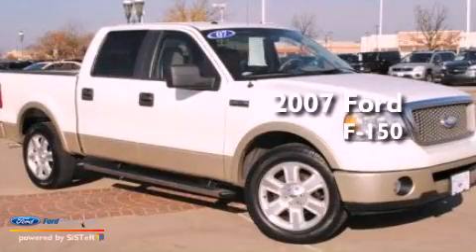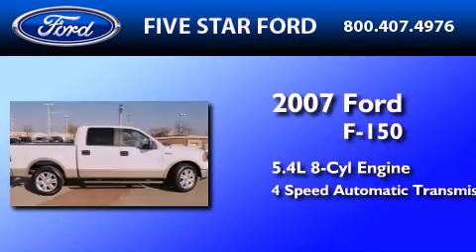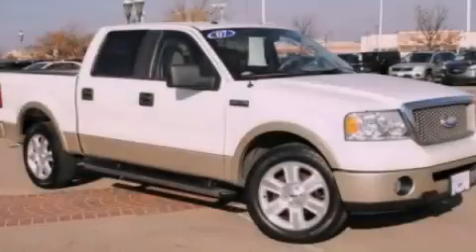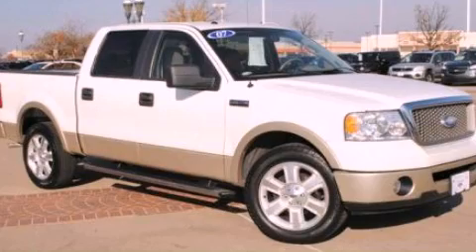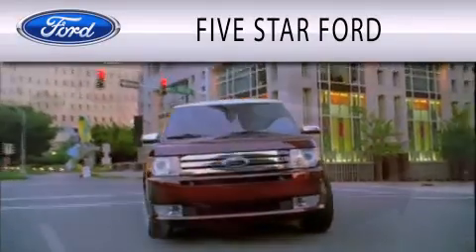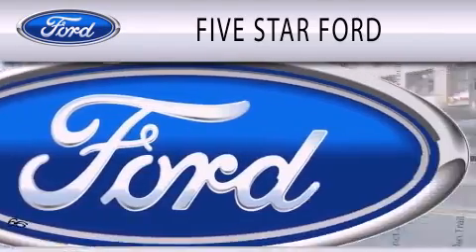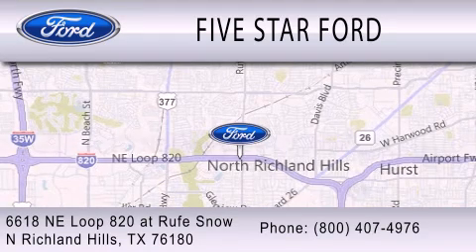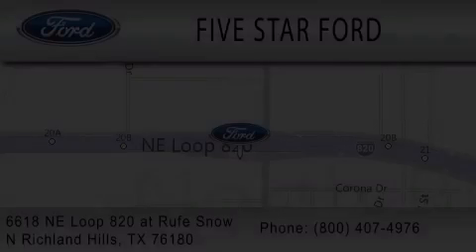Pre-Owned 2007 FORD F-150 North Richland Hills TX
Year : 2007
 Make : FORD
 Model : F-150
 Engine : 5.4L V8 24V MPFI SOHC FLEXIBLE FUEL
 Trans . : 4-SPEED AUTOMATIC
 Exterior : OXFORD WHITE CLEARCOAT
 Miles : 85,690
 Interior : TAN
 Stock : CFC95555A